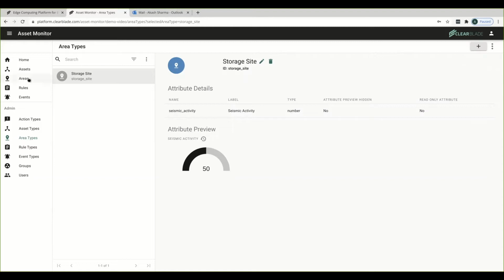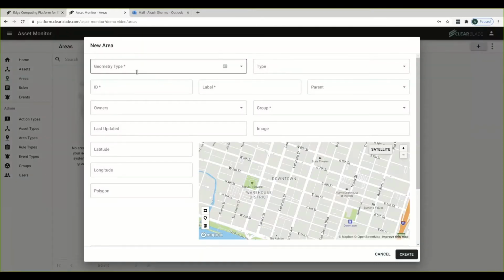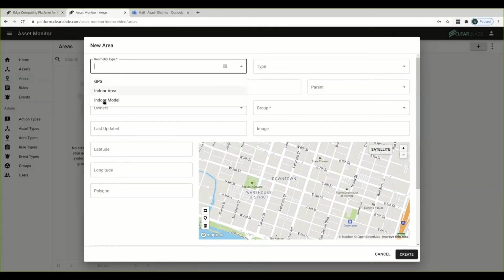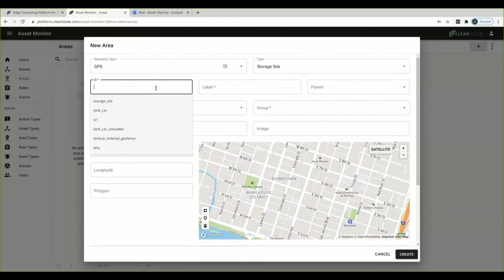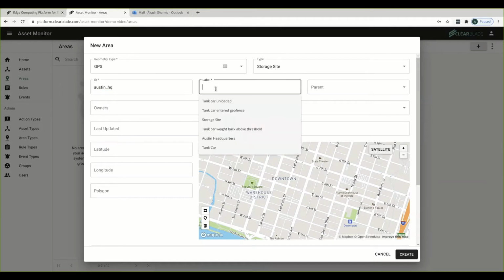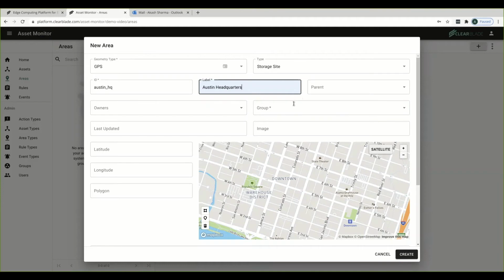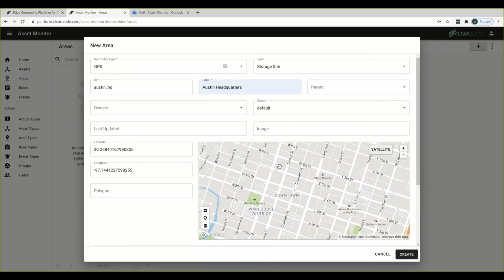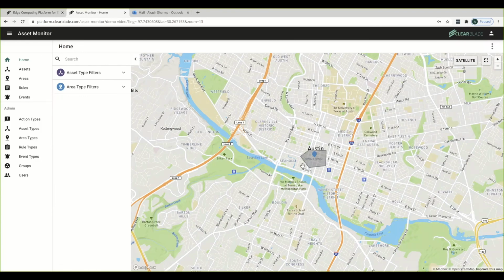Creating an Area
In this video, we create an area and assign it to the previously created area type.